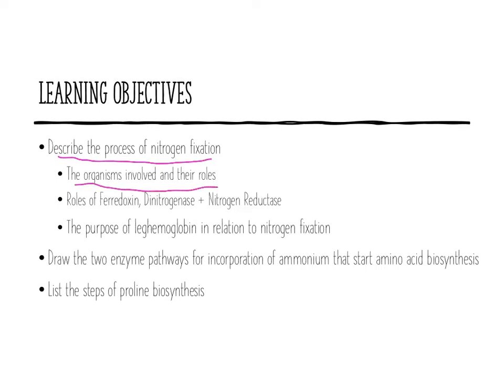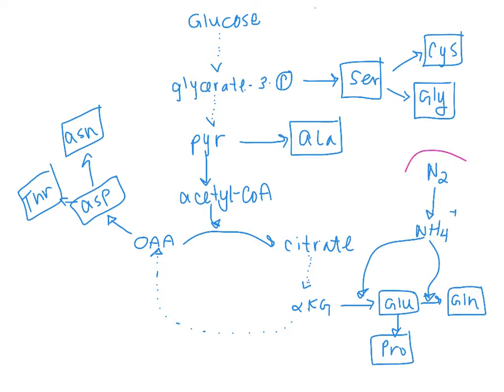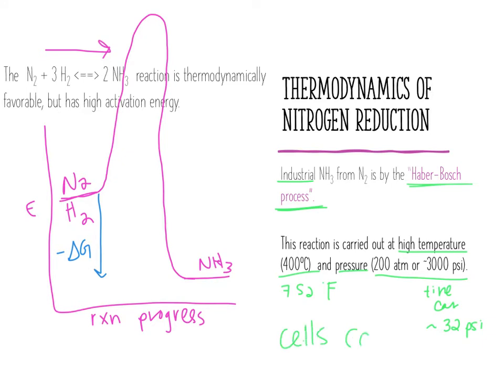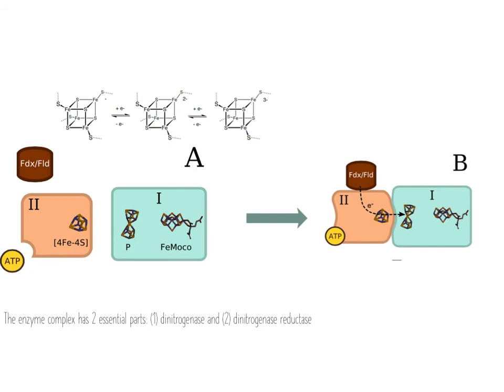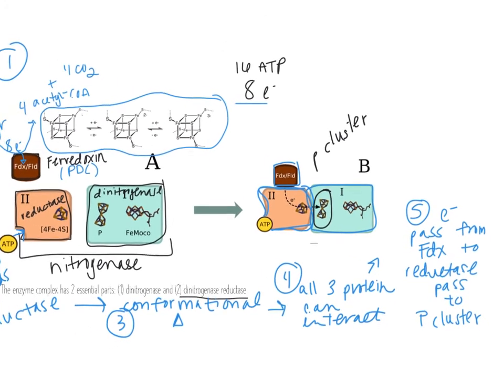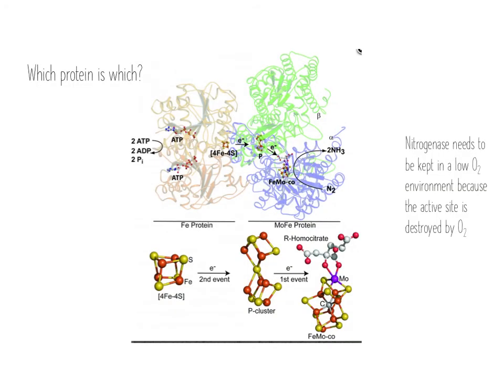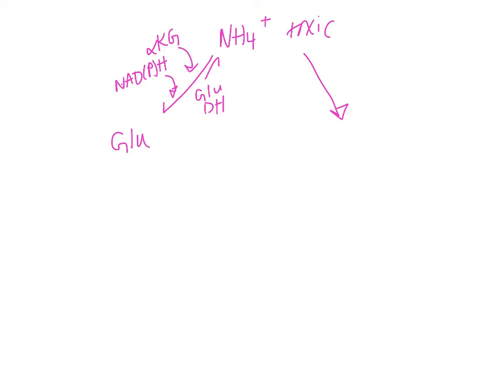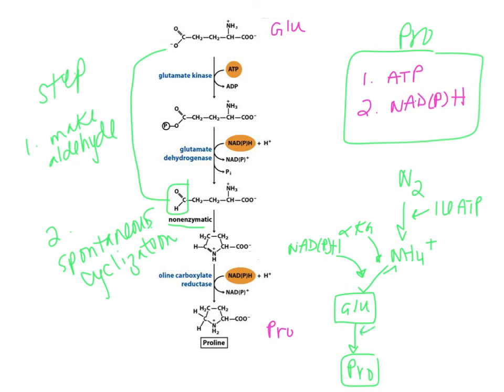BIOC3322 Nitrogen fixation and start of amino acid biosynthesis (Dr. Terrell)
The video describes nitrogen fixation and the incorporation of ammonia to start amino acid biosynthesis.
Video was made for undergraduate students at the University of MN, Rochester enrolled in my biochemistry course.